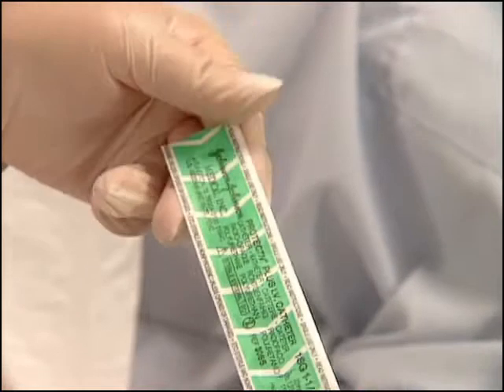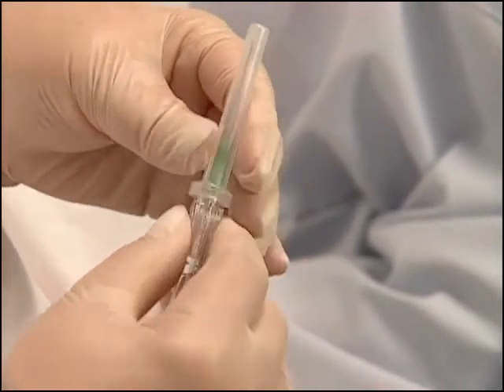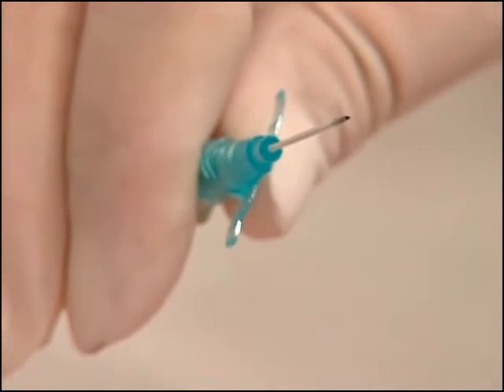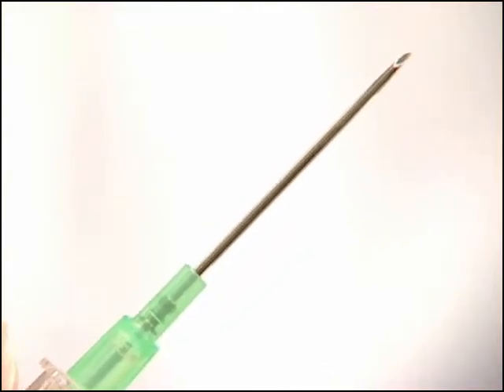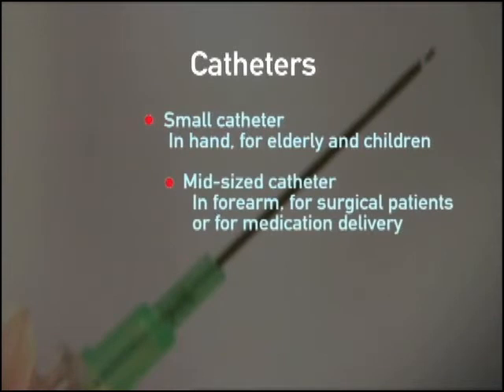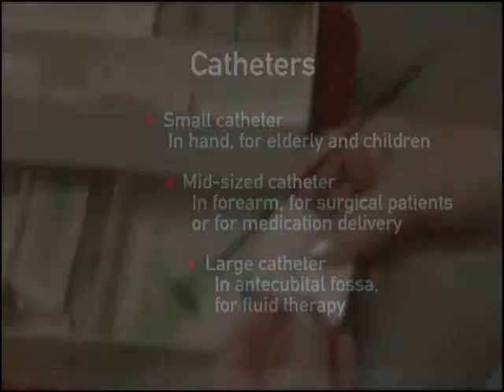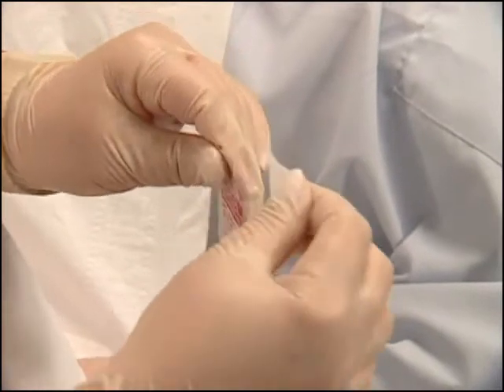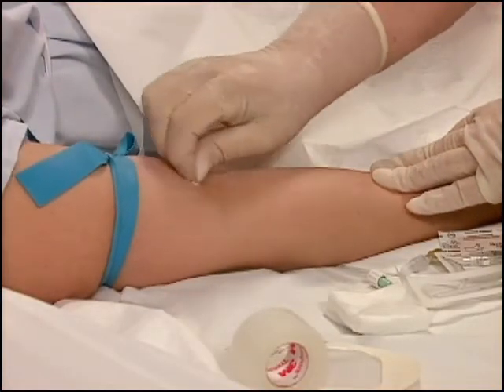IV Procedure Video